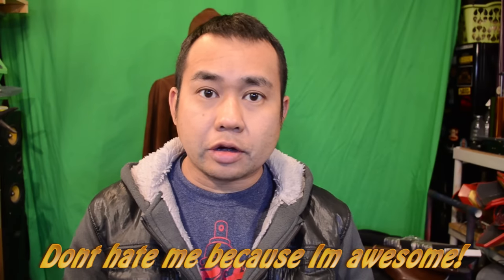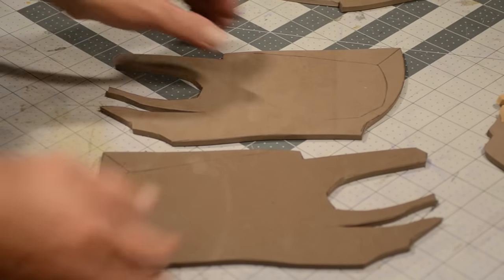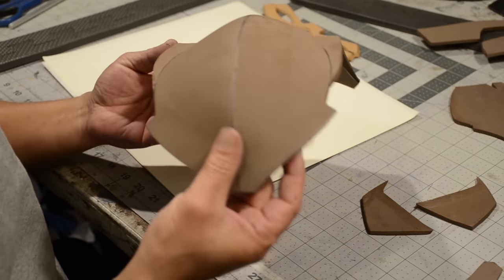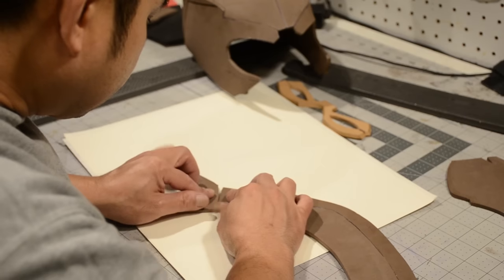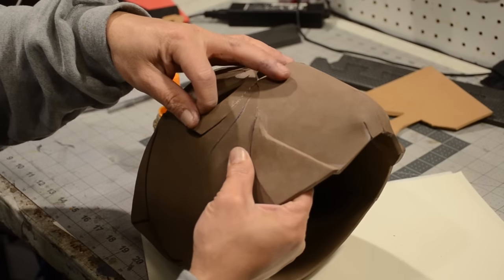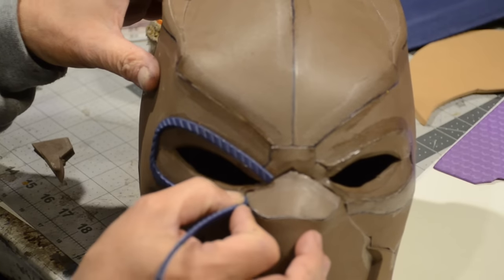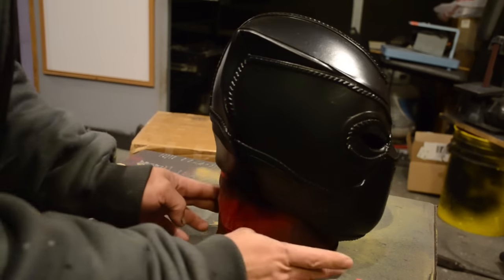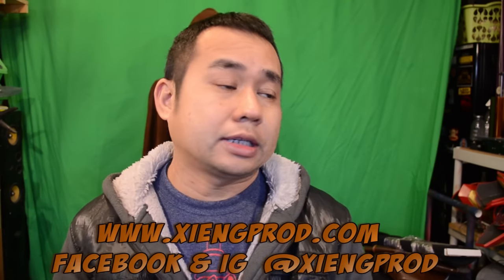Black Panther pt.1 foam helmet build how to diy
how to make a foam Black Panther helmet cheap and easy. Marvel Civil War Moive for Cosplay Costume and Party.

Original pep files was modeled by Necrossster
I simplified the patterns to pdf form.